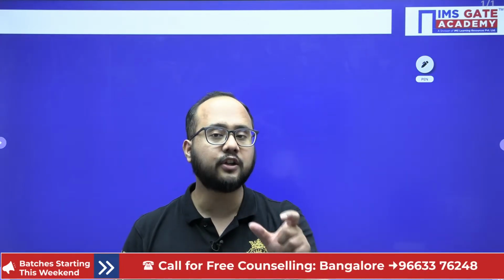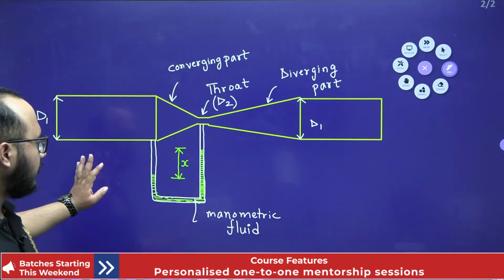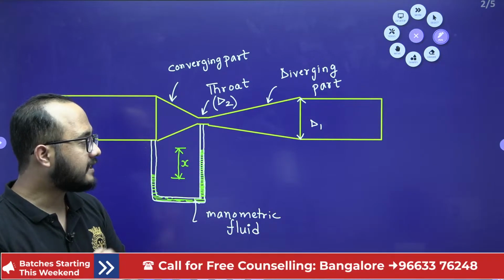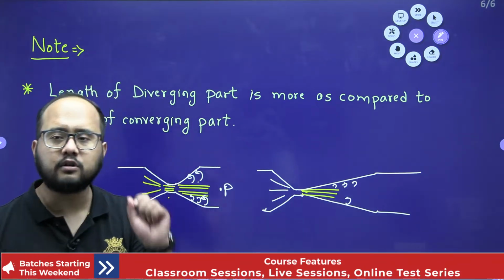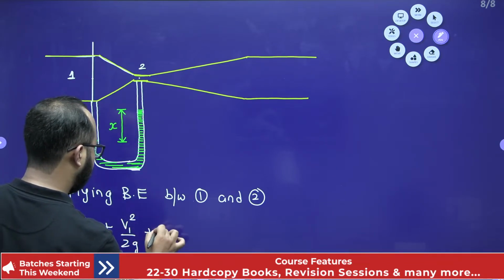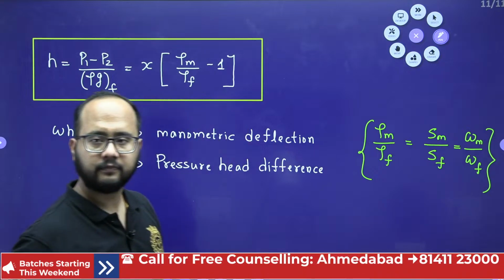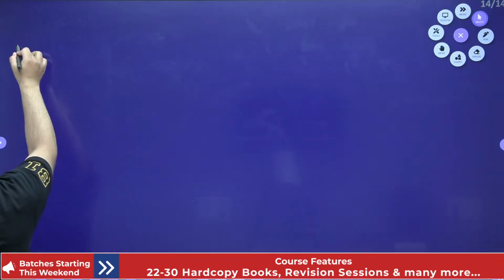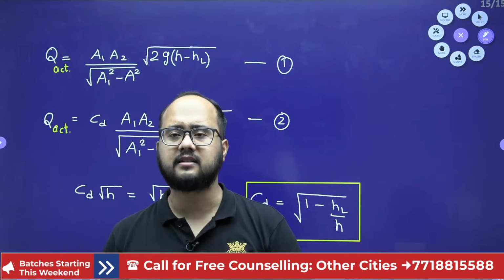L21 Venturimeter | Fluid Mechanics for GATE & PSU's | Atul Negi Sir